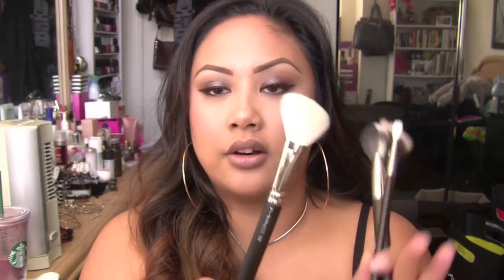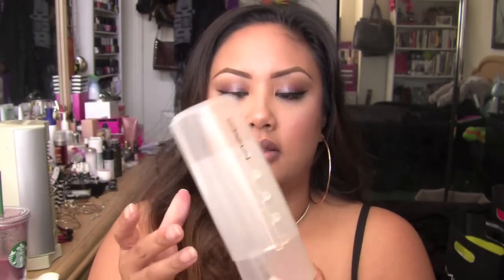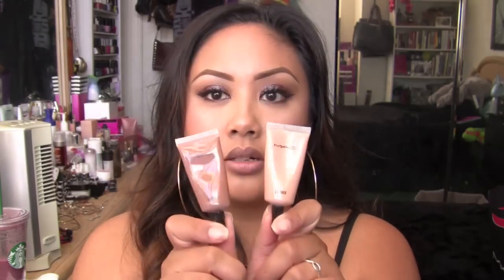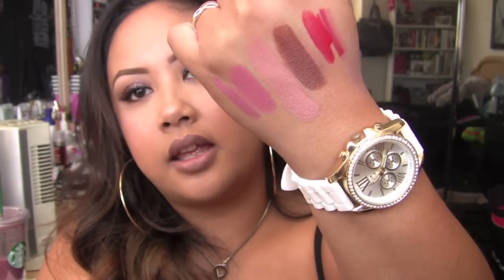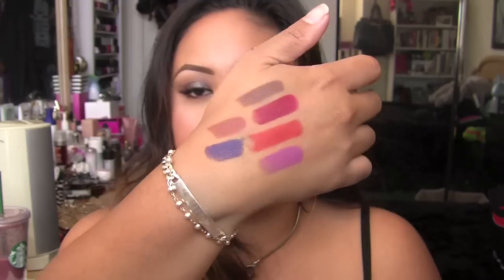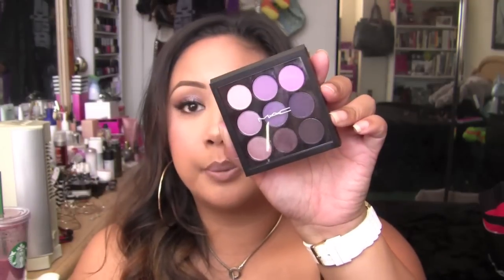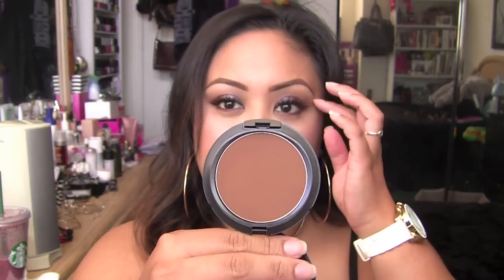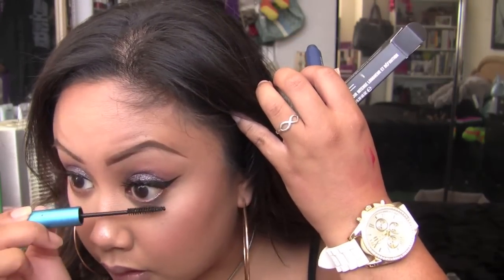MASSIVE MAC Haul!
Welcome to another EPISODE of my ridiculous MAC Haulage! Grab a snack, some coffee and a pen because this is gonna take awhile and you're gonna wanna take notes! Enjoy my lovelies!